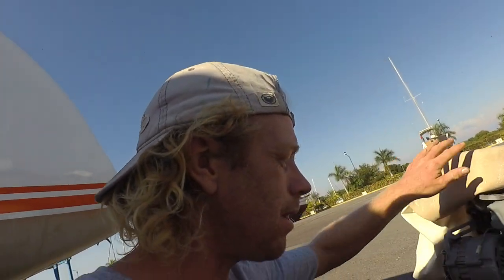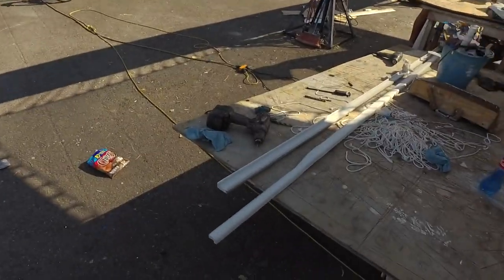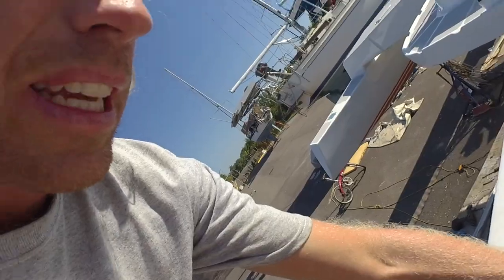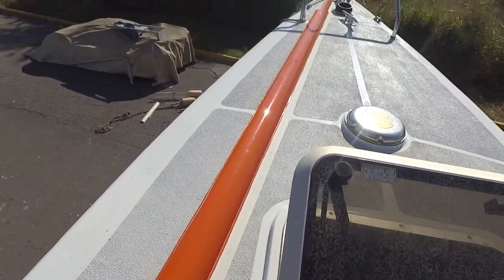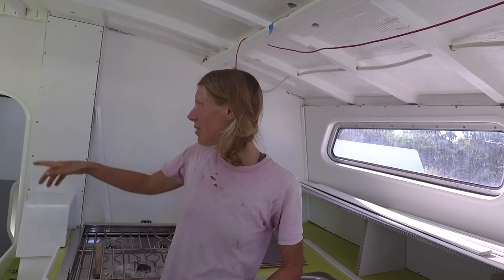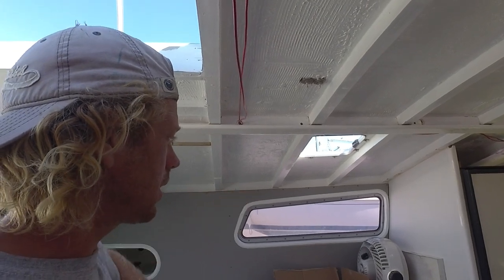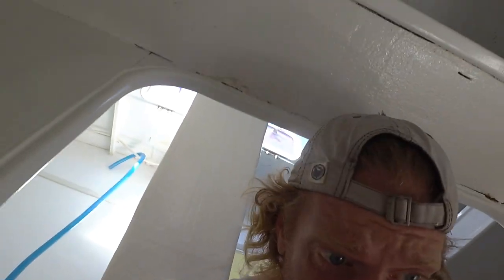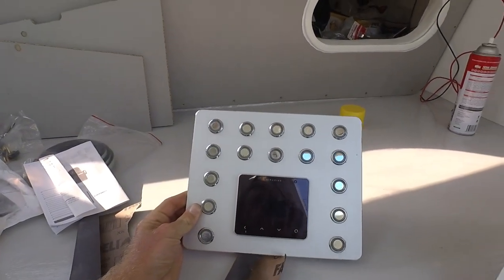First trampoline installed on the boat - Episode 30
Since last time we have been working on a lot of different projects...just to mention some:

Wood trims
...and more wood trims
...and even more trims
Deck hardware (rope clutches, organizers, cleats, blocks etc)
Inspection hatches
Non skid aft deck
Swim ladder
Electrical
Plumbing
Anchor chain chafe protector
Galley cabinets
Trampoline
Dodger/sprayhood